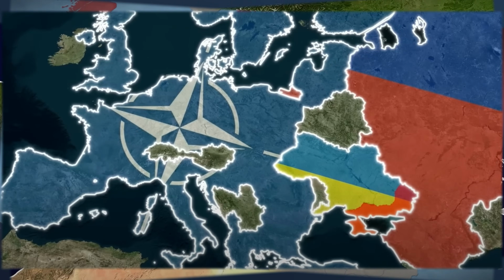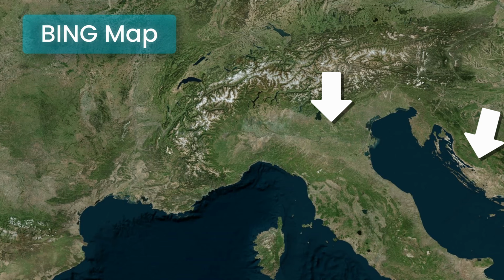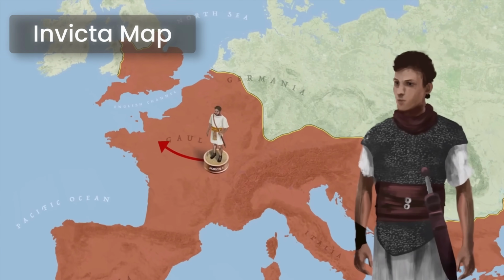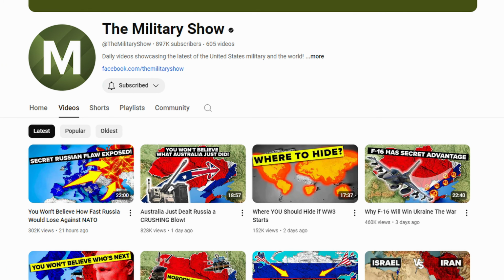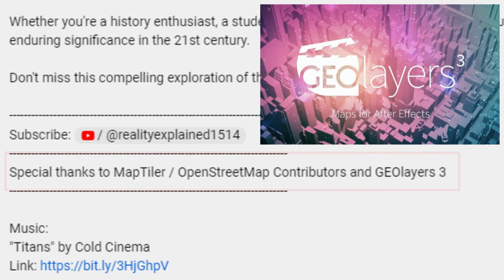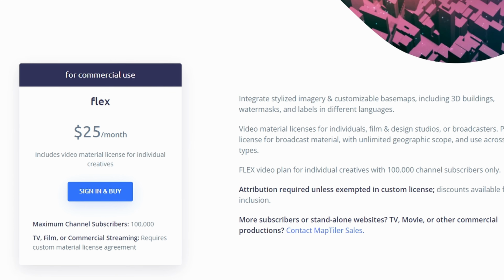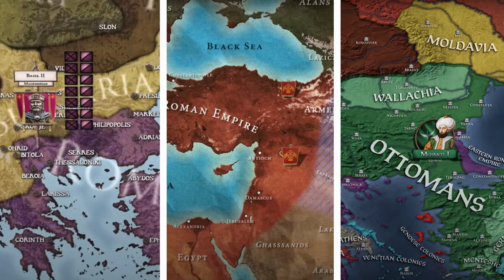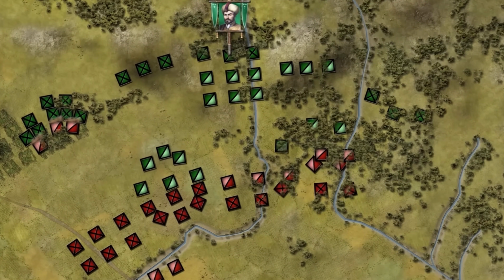How History Animators Make Their Maps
I've spent the last 2 weeks researching how the best animators on YouTube make their maps and  I've found some answers, I hope they help others.

Popular Illustration software:
Paid ➤ Photoshop/ Adobe Illustrator
Free ➤ Gimp/ Paint/ Inkscape

Specific MAP Making Software ➤ Inkarnate/ Wonderdraft/ Azgaar's fantasy map generator

Popular animation software:
Paid ➤ After effects/Geolayers/ Adobe animate/ Apple motion
Free ➤ Blender/ Unreal engine

- Also uses Wonderdraft (Thanks to a helpful comment)

I've always wanted to know how popular animators made their video but was stuck at the first hurdle of understanding the maps they used.
This is just what I think these creators use, some of them may not be correct i.e. Invicta but the others I'm fairly sure are.

At around 2:05 When I said 'they are similar, they are quite different'. I meant the map styles are similar in presentation but the actual maps themselves are unique. Apologies at 2:20.

It means the world and its completely free ;£ Thank you :)

[Views:139K]

Acer Predator - Laptop
Canva - Thumbnail
Blue Yeti Blackout Edition🎙️

Attribution for the animation I made myself:

Explosion:
a href=" Green Screen Fire Blast Stock Videos by Vecteezy/a
Clouds:
a href=" Screen Background Stock Videos by Vecteezy/a